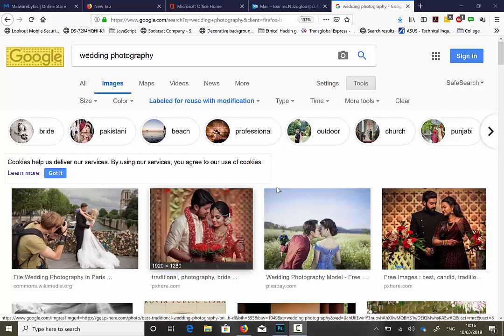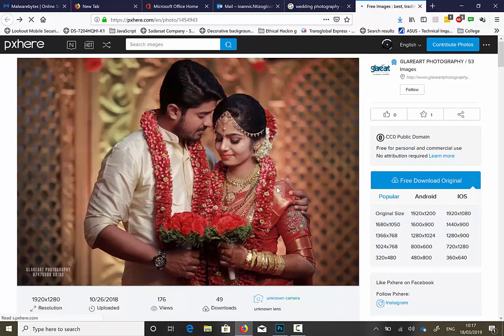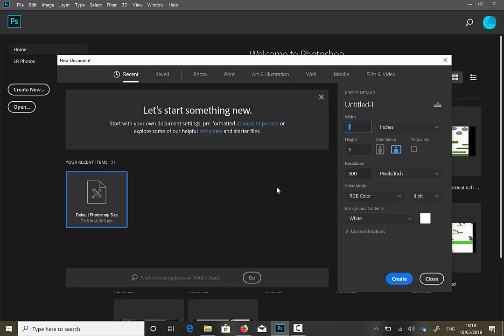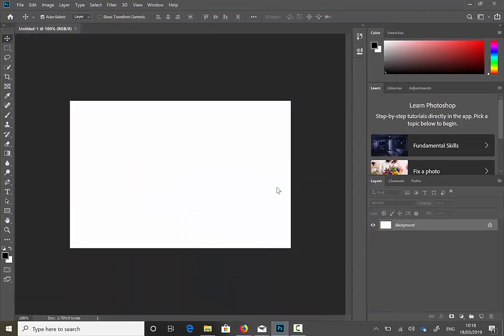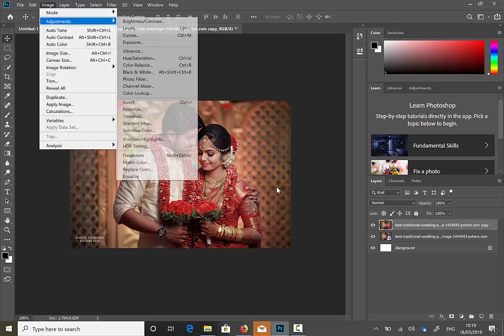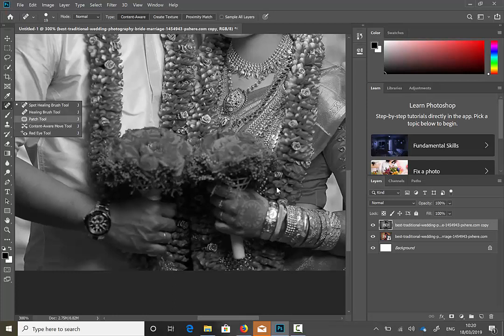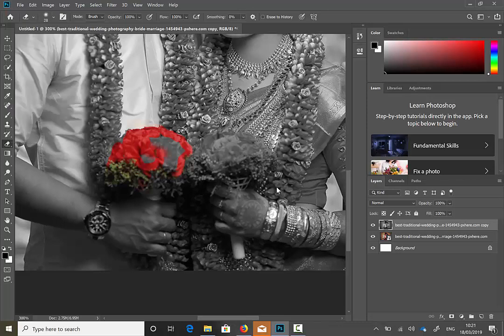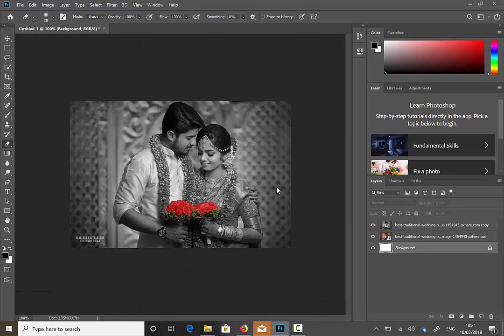Cool Photoshop Effect V1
easy to follow photoshop tutorial